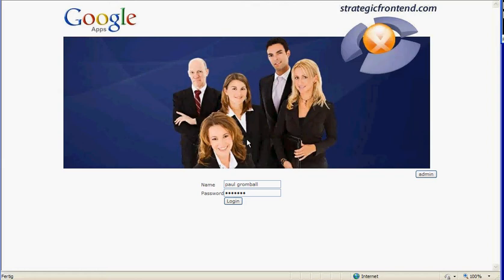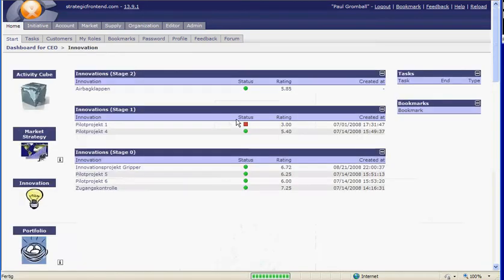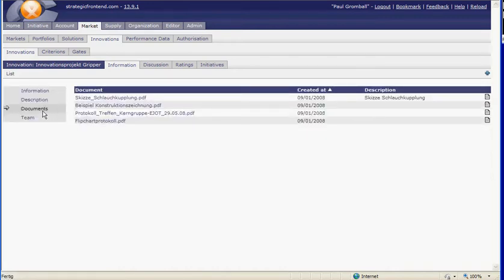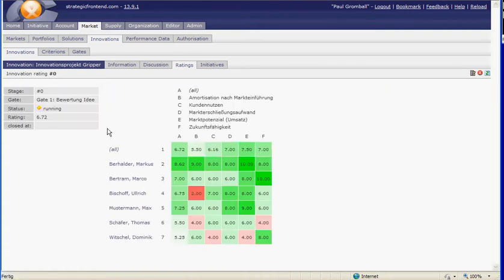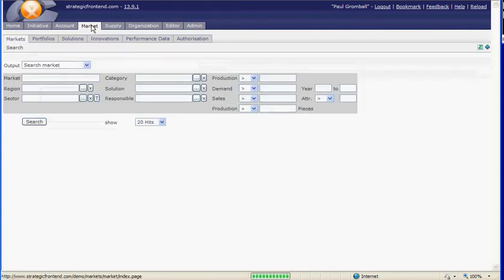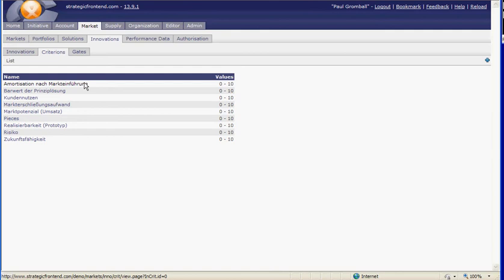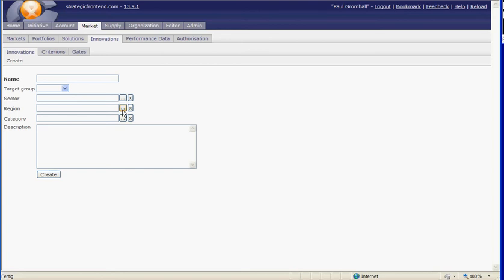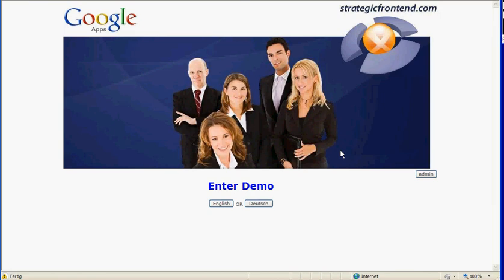ConsultingOurselves Tool 15.: Drive Open Innovations.avi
Open innovation is a paradigm that assumes that firms can and should use external ideas as well as internal ideas, and internal and external paths to market, as the firms look to advance their technology.The boundaries between a firm and its environment have become more permeable; innovations can easily transfer inward and outward. The central idea behind open innovation is that in a world of widely distributed knowledge, companies cannot afford to rely entirely on their own research, but should instead buy or license processes or inventions (e.g. patents) from other companies. In addition, internal inventions not being used in a firm's business should be taken outside the company.

Transfer ideas in projects with open innovation